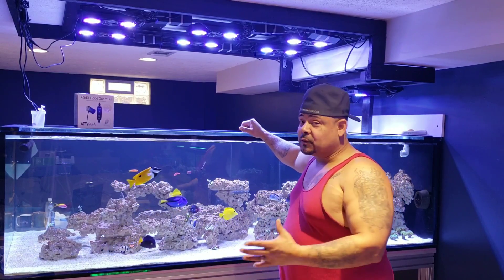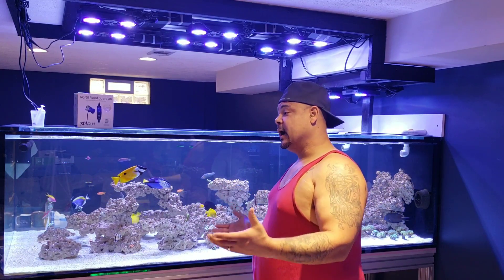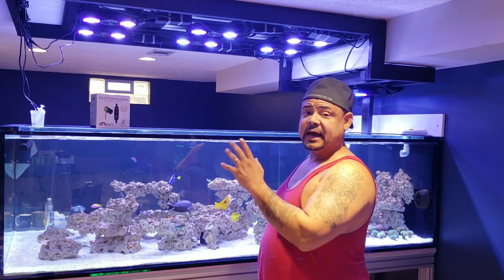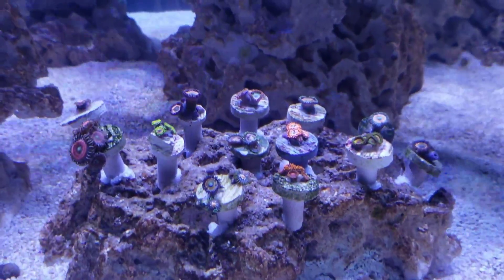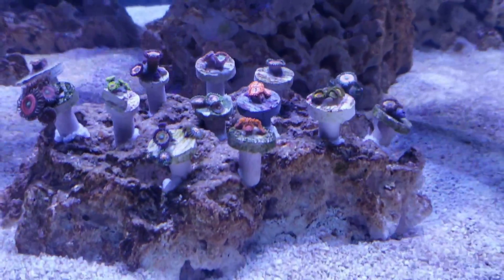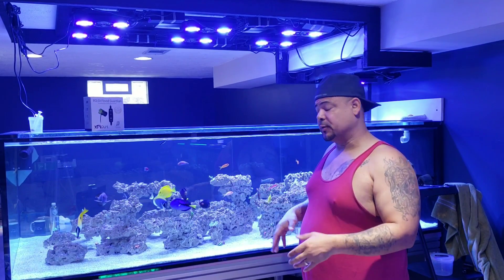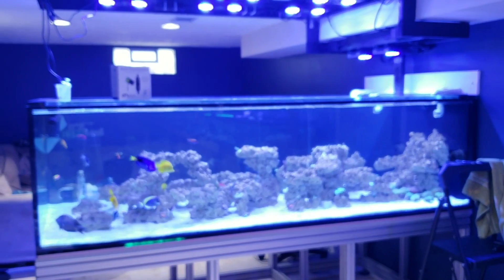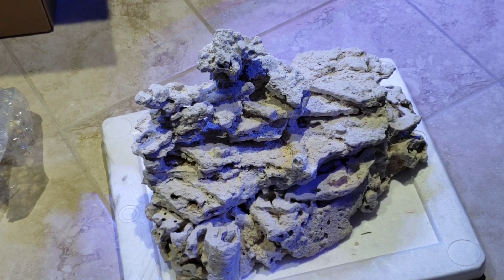Marine aquarium bacteria bloom and corals update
This video is on Marine aquarium bacterial bloom and corals update!